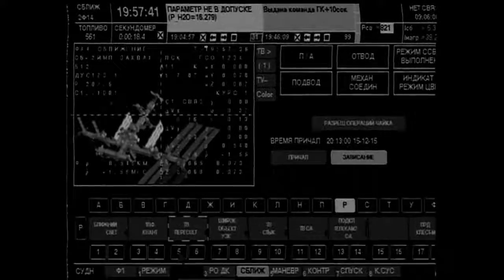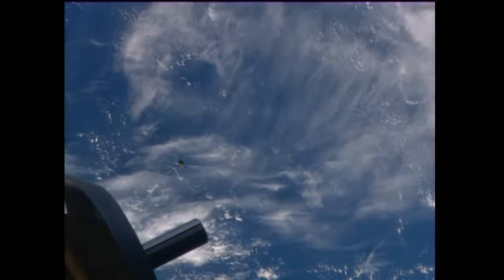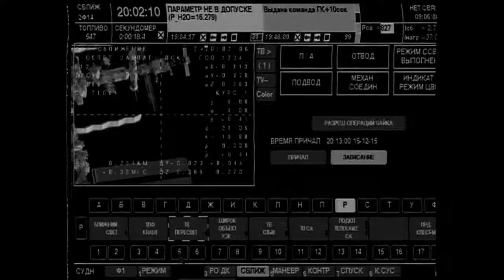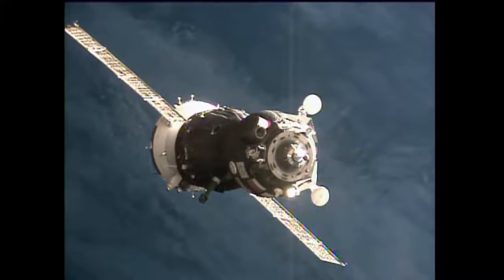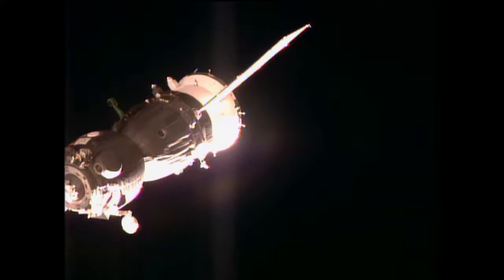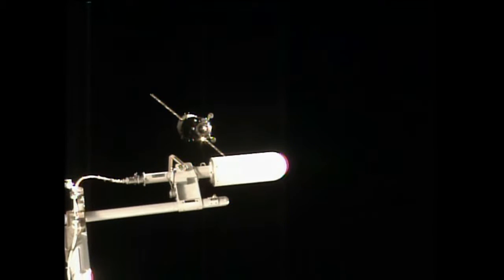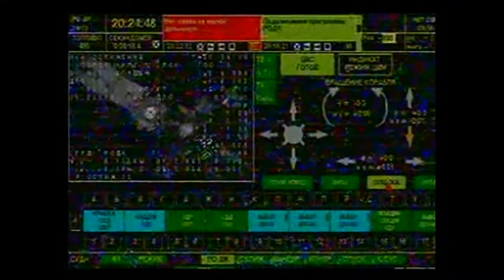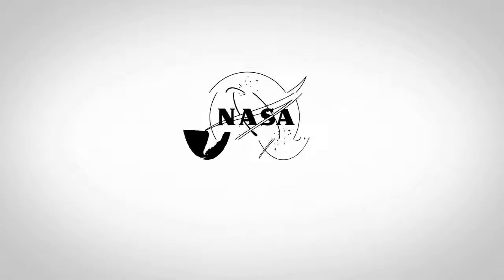Soyuz Docked to Space Station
Soyuz Commander Yuri Malenchenko manually docked the Soyuz TMA-19M spacecraft at 12:33 p.m. EST to the International Space Station’s Rassvet module after an initial automated attempt was aborted. Malenchenko took control of the Soyuz, backed it away from the station to assess the Soyuz’ systems, then reapproached the complex for the manual docking. Flight Engineer Tim Kopra of NASA and Flight Engineer Tim Peake of the European Space Agency flanked Malenchenko as he brought the Soyuz to the Rassvet port for the start of a six-month mission.
After leak checks are conducted on both sides of the docking interface, hatches will be opened and Malenchenko, Kopra and Peake will be greeted by Expedition 46 Commander Scott Kelly of NASA and Flight Engineers Mikhail Kornienko and Sergey Volkov of the Russian Federal Space Agency (Roscosmos).